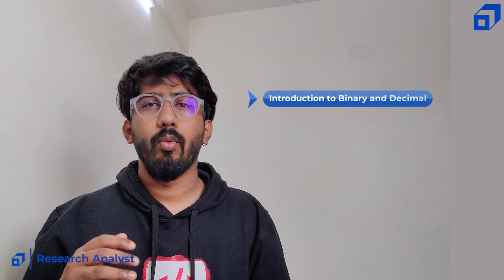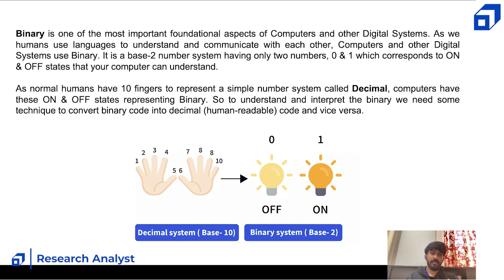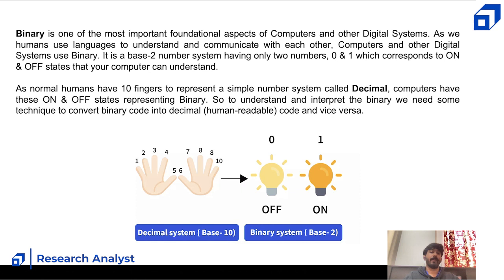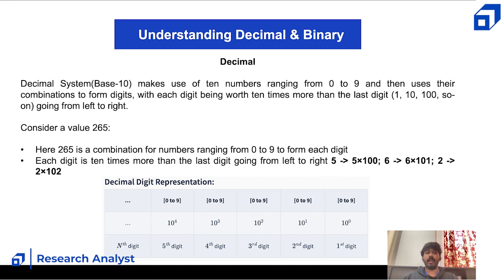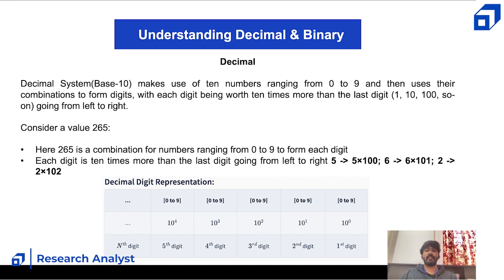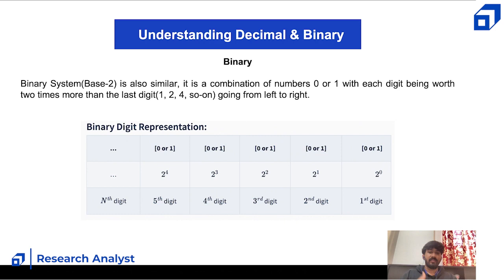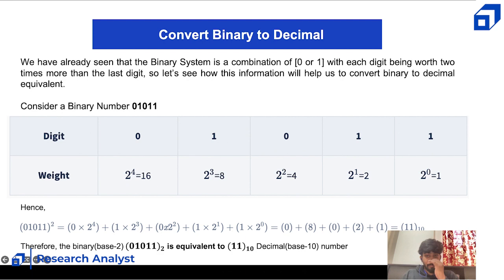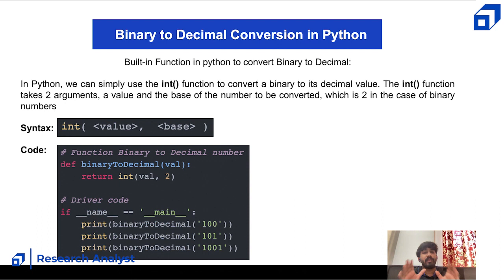Decimal to Binary Using Python Programming Language | 1's complement and 2's complement | SCALER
In this video, Kodeeswaran will walk you through a step by step tutorial on how you can convert decimal to binary using Python.

Gain more insights on converting decimal to binary using Python

Binary is one of the most important foundational aspects of Computers and other Digital Systems. As we humans use languages to understand and communicate with each other, Computers and other Digital Systems use Binary. It is a base-2 number system having only two numbers, 0 & 1 which corresponds to ON & OFF states that your computer can understand.

As normal humans have 10 fingers to represent a simple number system called Decimal, computers have these ON & OFF states representing Binary. So to understand and interpret the binary we need some technique to convert binary code into decimal (human-readable) code and vice versa. Thus in this article, we will discuss how to convert decimal to binary and vice versa, in context with one of the computer programming language-Python.

The following topics are covered in this Decimal to Binary tutorial:

0:00 - Introduction
1:00 - What Is Binary
3:38 - Understanding Decimal & Binary
7:00 - Convert Binary To Decimal
9:23 - Binary To Decimal Conversion In Python
13:22 - Convert Decimal To Binary
15:39 - Decimal To Binary Conversion In Python

About Scaler